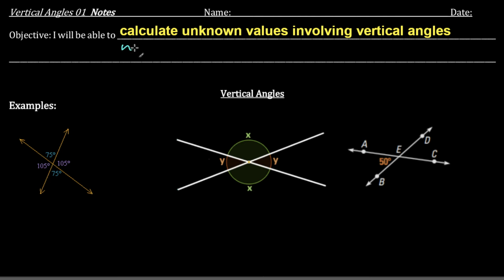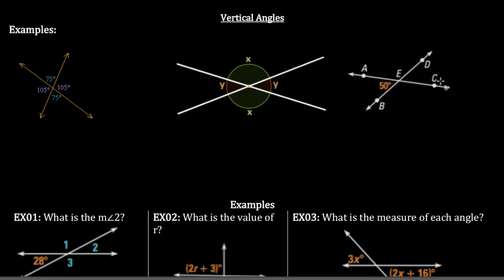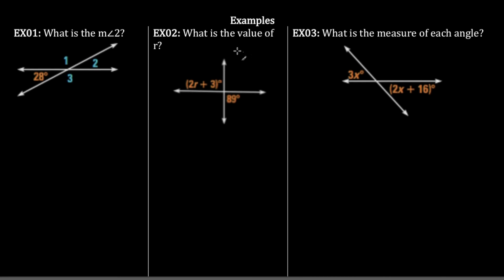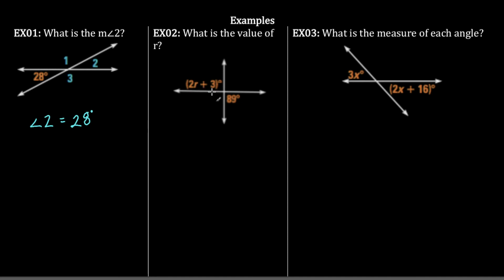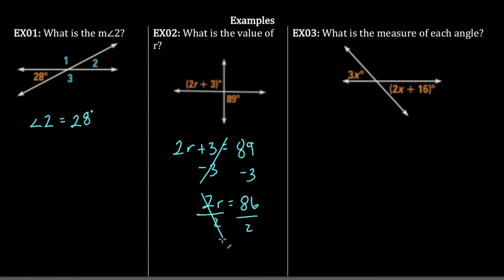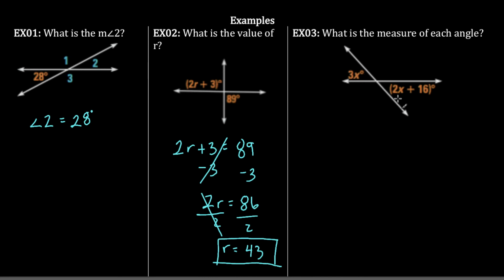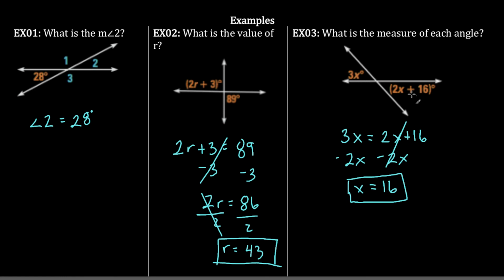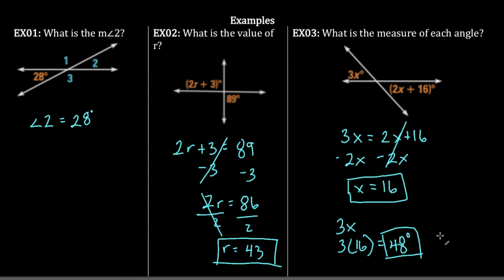11 Vertical Angles 01